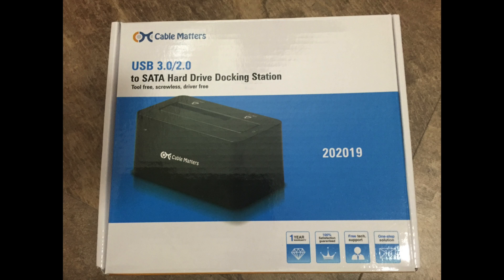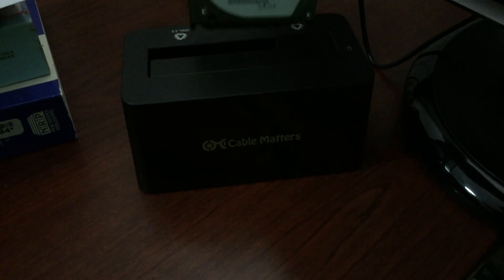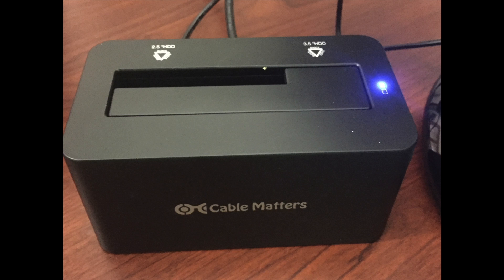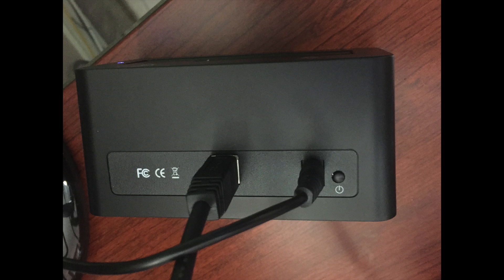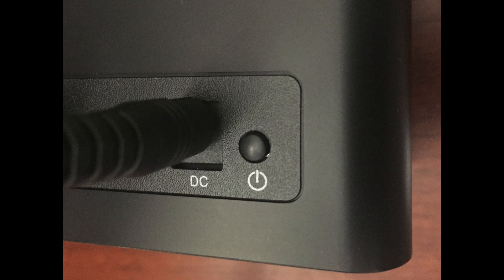Cable Matters SuperSpeed USB 3.0 to SATA Hard Drive Docking Station - Supports 6TB Hard Drives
Purchase the Cable Matters Superspeed USB 3.0 to SATA Hard Drive Docking Station